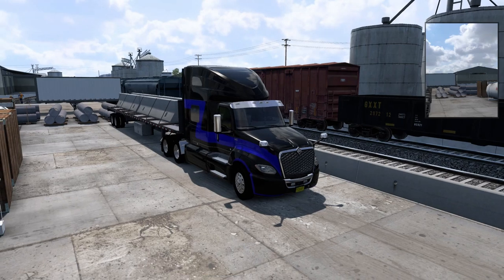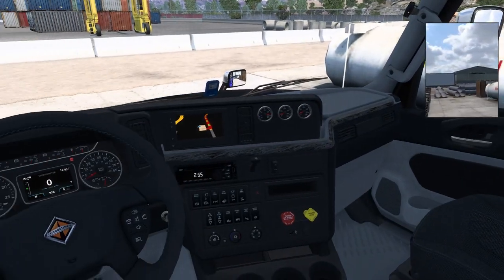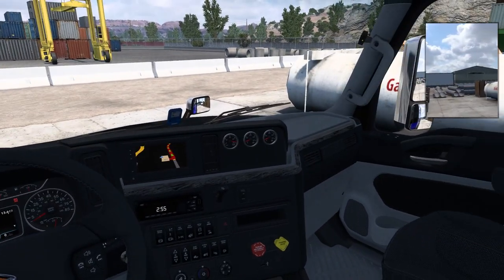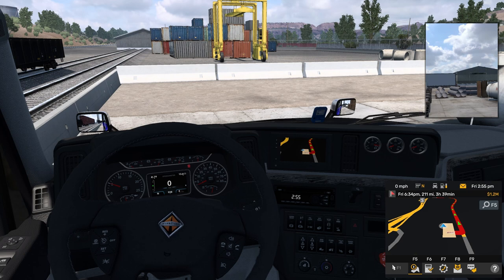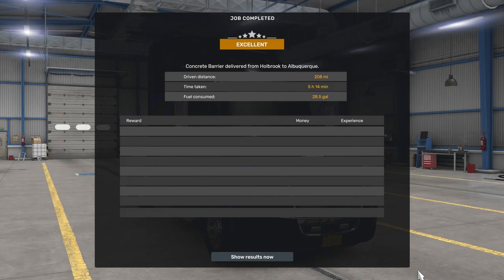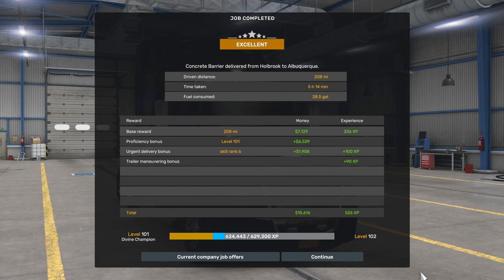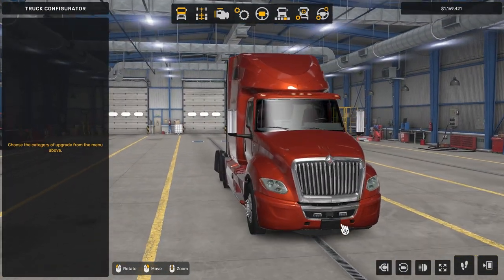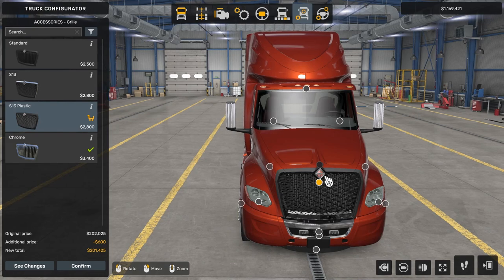American Truck Simulator Run 76